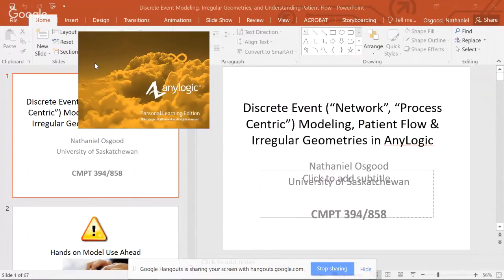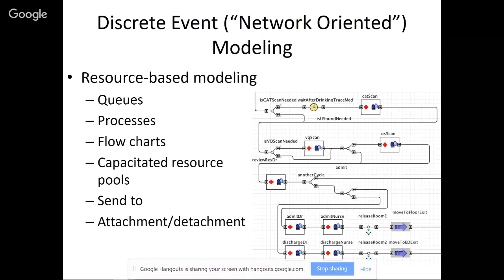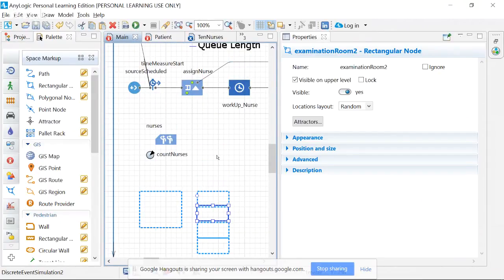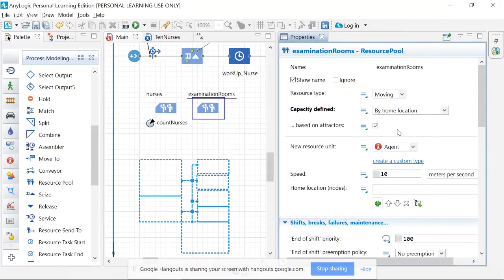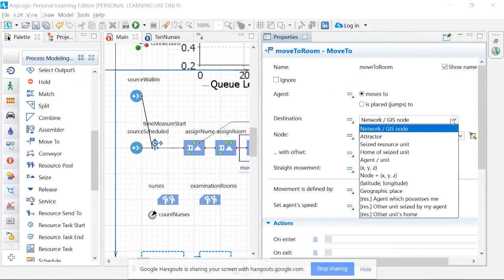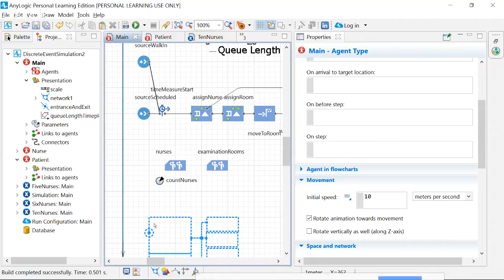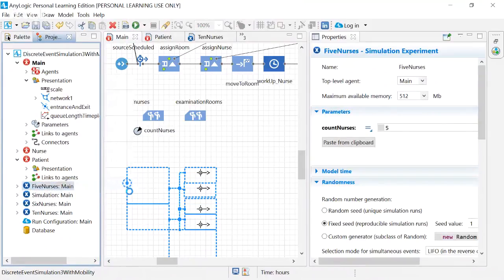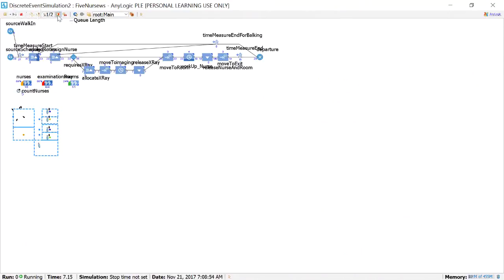Discrete Event modeling in AnyLogic 8 Part 3, Capturing Endogenous Mobility